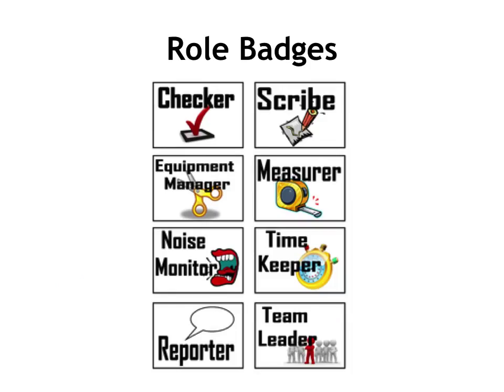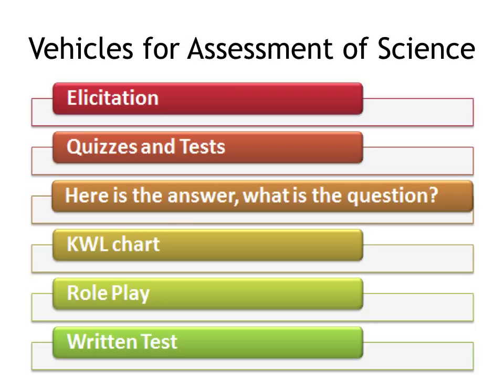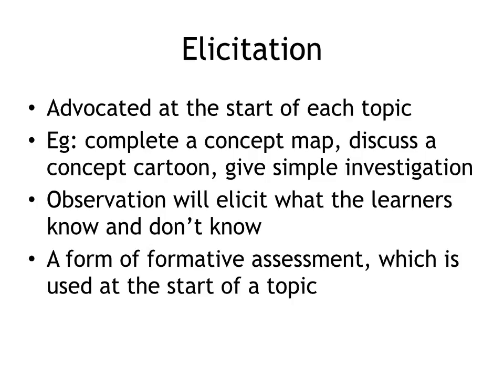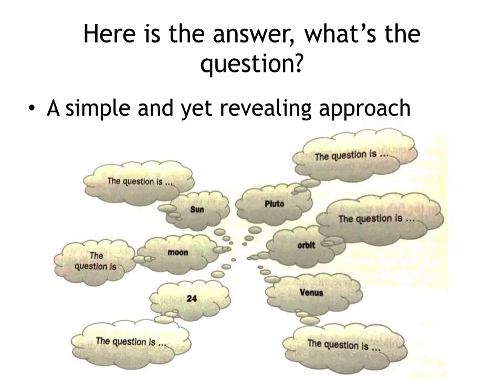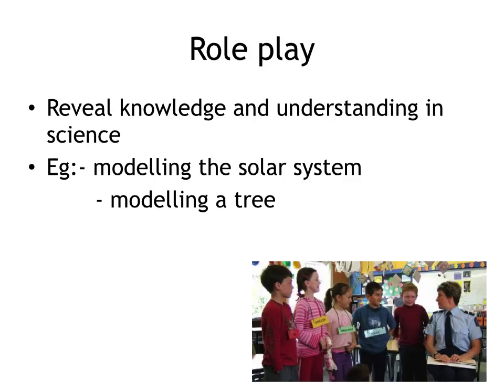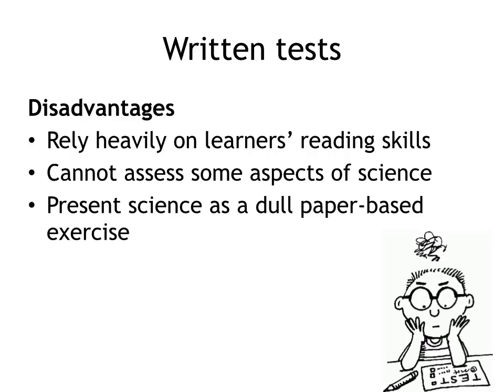EDS T9 recorded